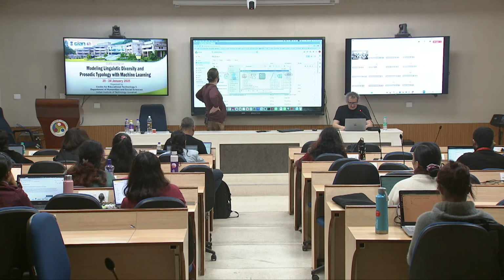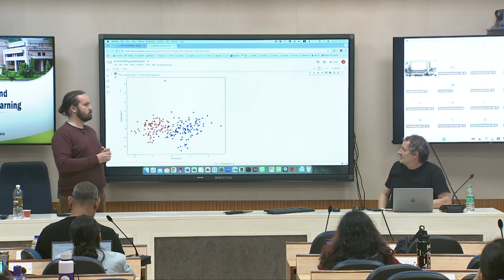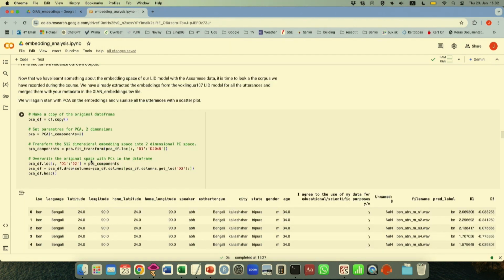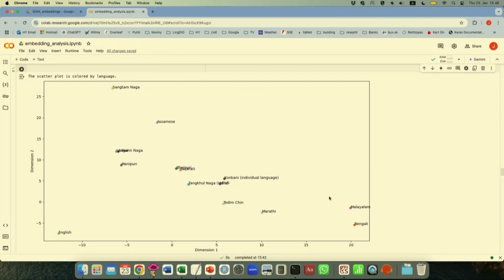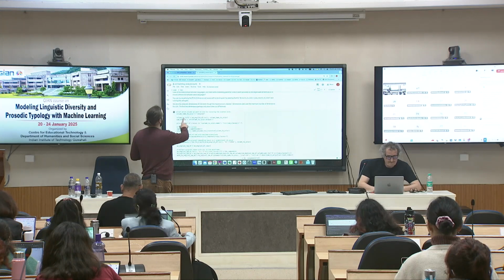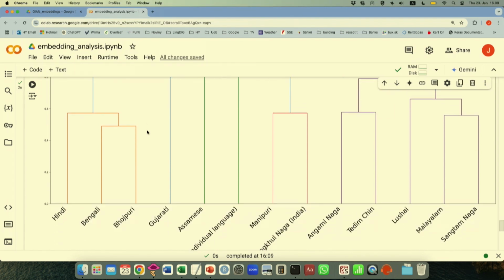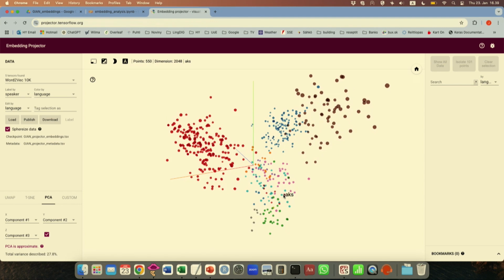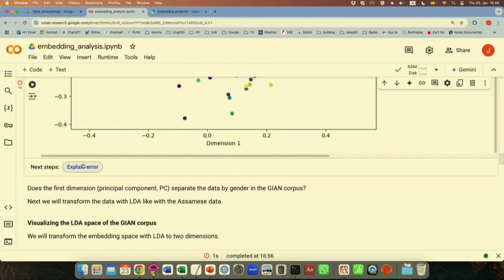T03 Hands on work with latent prosodic representations